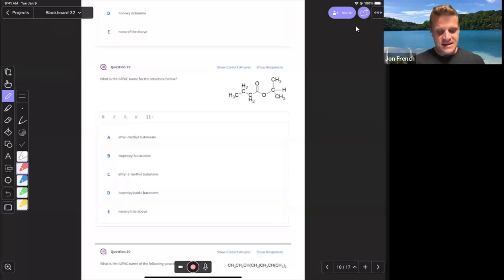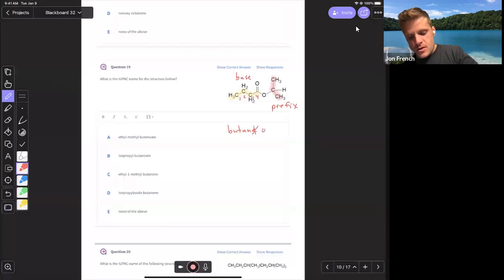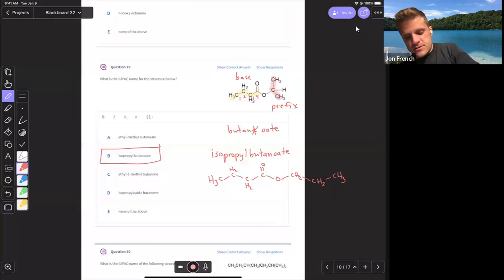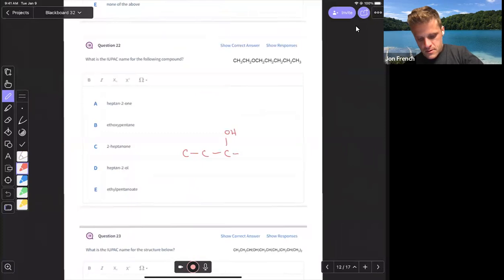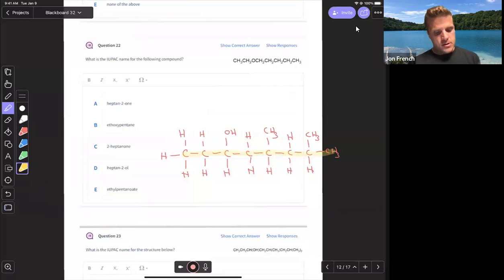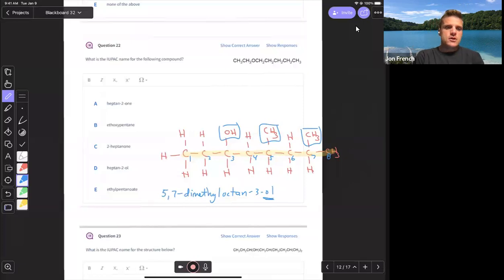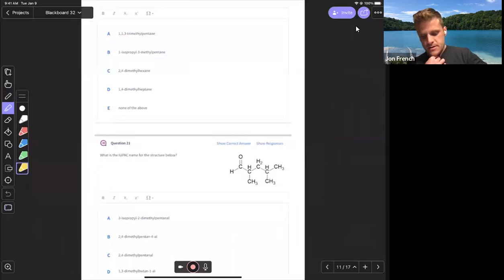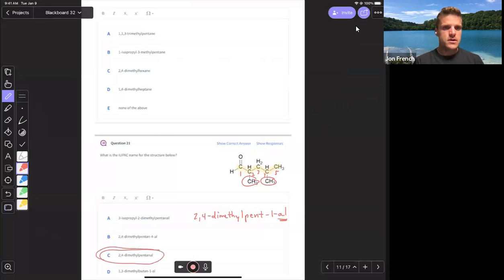CHE_116_Practice_Exam_4_P3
Questions 19, 21, and 23.